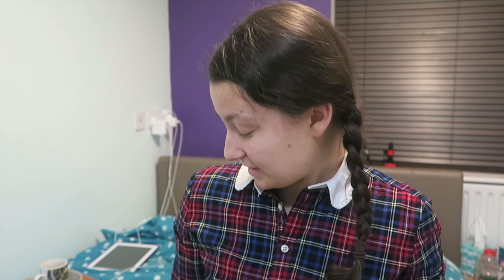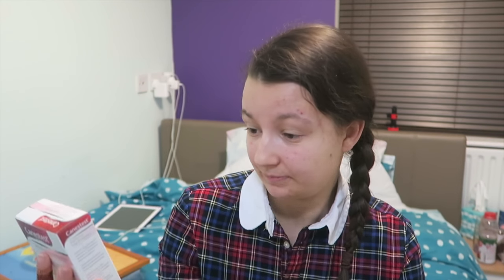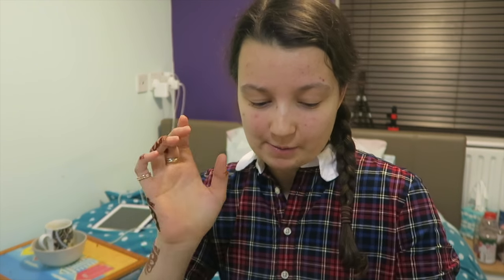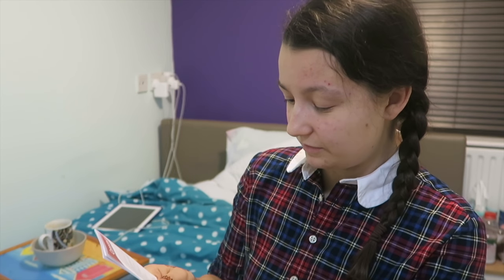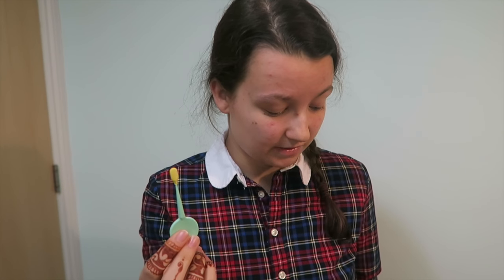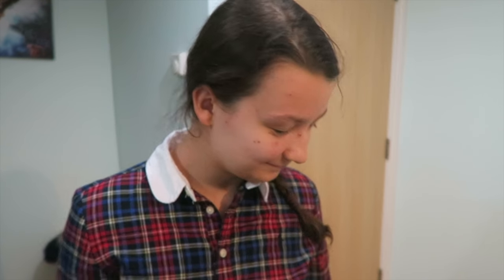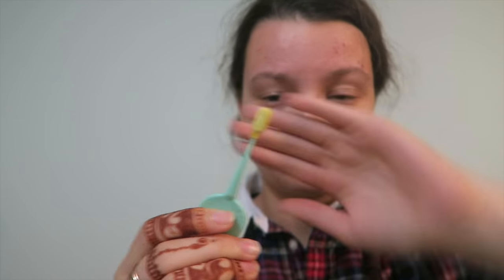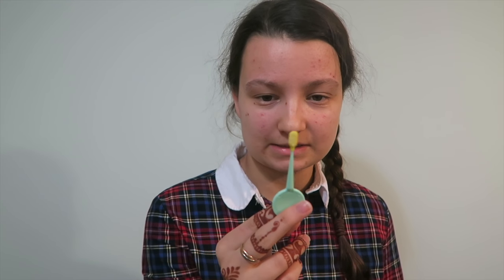Canestest for vaginal itching, live test!